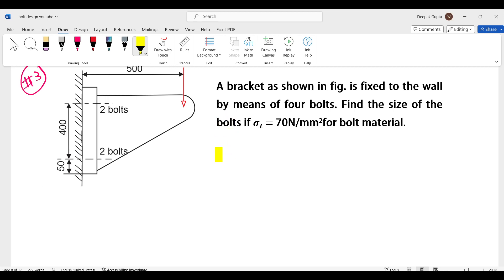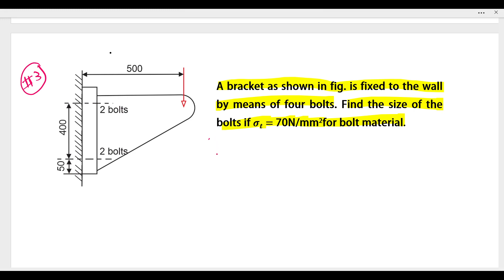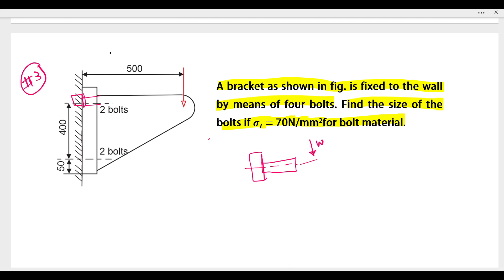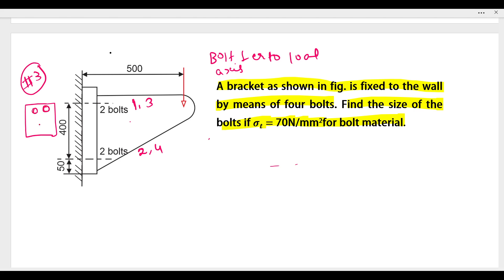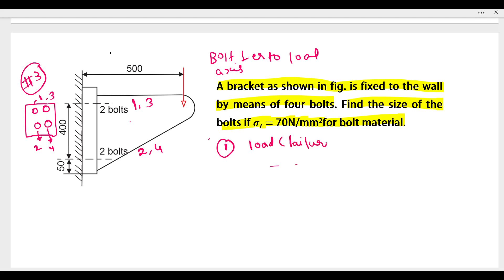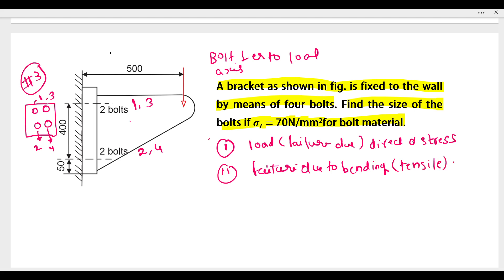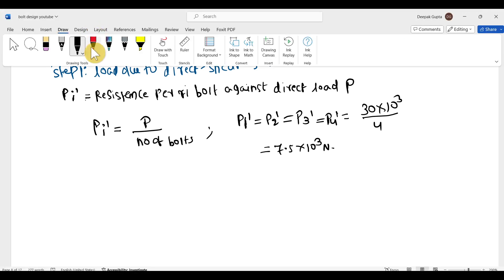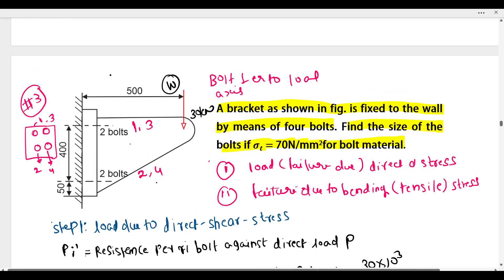2. Numerical on Bolt joint | Machine Design by DeepakGupta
Question 3 : A bracket as shown in fig. is fixed to the wall by means of four bolts. Find the size of the bolts if σ_t = 70N/mm2for bolt material.

Question 4 : A wall bracket is attached to the wall by means of four identical bolts, two at A and two at B, as shown in Fig. Assuming that the bracket is held against the wall and prevented from tipping about the point C by all four bolts and using an allowable tensile stress in the bolts as 35 N/mm2, determine the size of the bolts on the basis of maximum principal stress theory